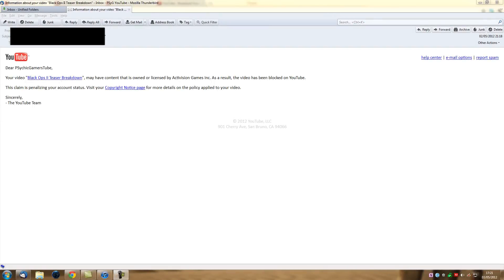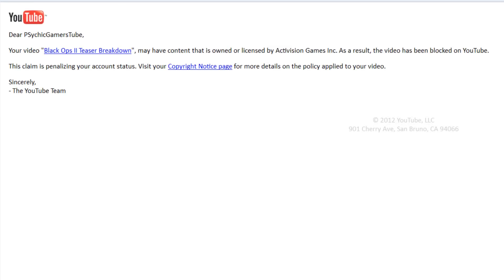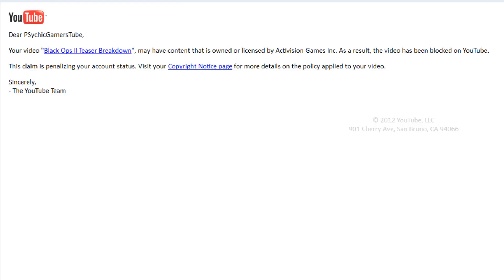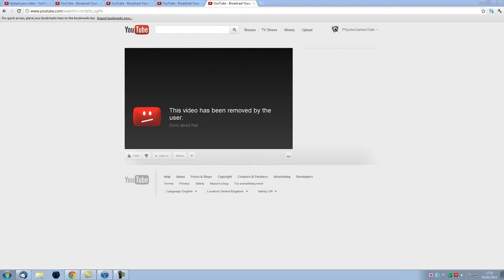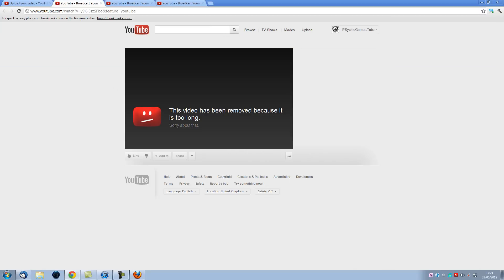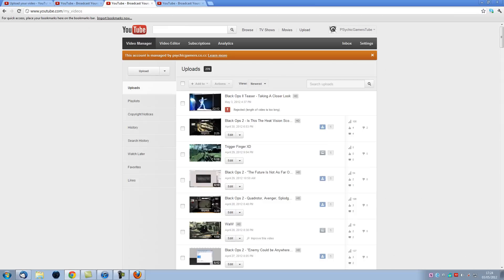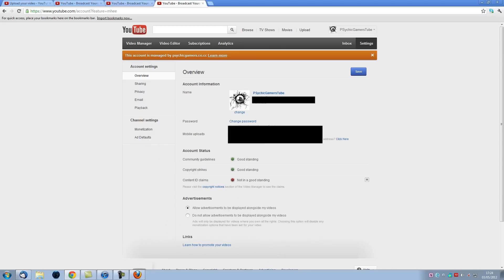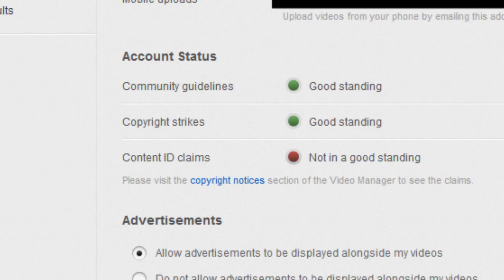My YouTube Account Got Downgraded - No Videos Over 15 Mins (Thanks Activision)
Description: Please Read---

UPDATE: Good news! My account is back in good standing, and 15+ minute long videos can be uploaded again! :D

Yesterday, while Machinima Directors uploaded the Black Ops II trailer left, right and centre, I tried to upload a breakdown video and got a worldwide block on the video.

Today, I realised that the content ID match has downgraded my account status, and I now cannot upload videos more than 15 minutes long again.

Thanks Activision. I now have to YouTube like a caveman.

---More Links---
PSychic Gamers